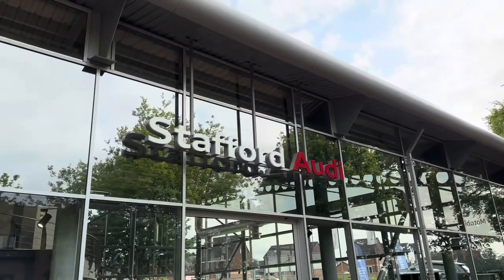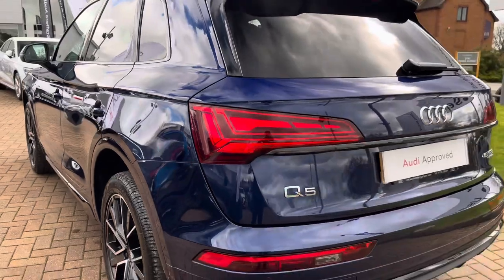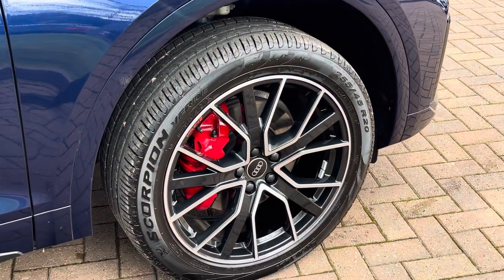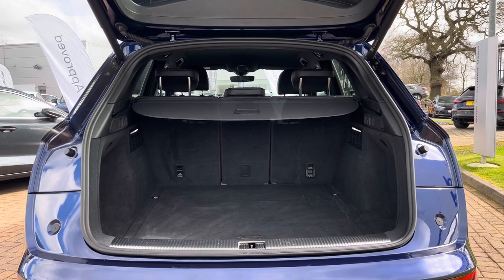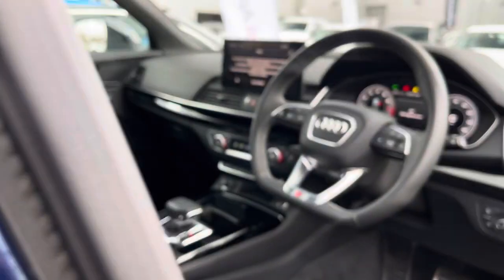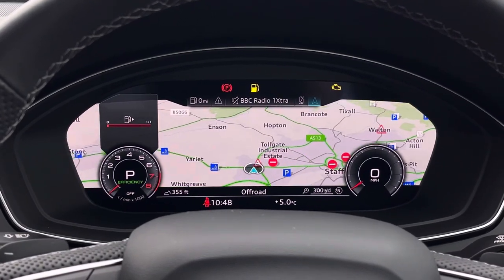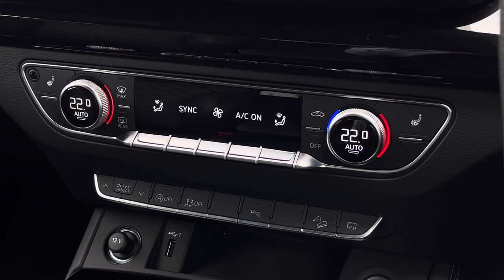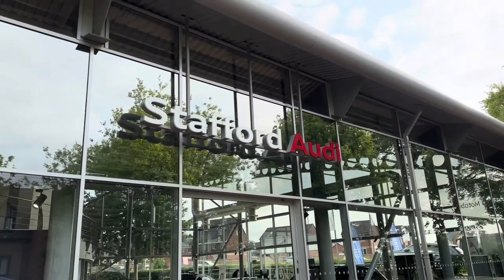Approved Used - Q5 Edition 1 45 TFSI quattro 265 PS S tronic at Stafford Audi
Check out this fabulous Approved Used Audi Q5 Edition 1 45 TFSI quattro 265 PS S tronic finished in Navara Blue metallic which is now available from Stafford Audi.

Reg: KP23 XRX
Fuel: Petrol
Gearbox: Automatic
Mileage: 11,907

Key features include:
Seats in Fine Nappa leather
Red Brake Calipers
Digital Matrix Headlights
Camera and/or distance sensor (driver assistance system)
Multi-coloured Extended LED Interior Lighting Pack
Description not found
Without 4A4 Rear Heated Seats
Disk brakes in rear
Disk brakes in front
Flat bottom steering wheel 3-spoke with multi-function
Electrically-adjustable front seats
Rear bench seat plus
Decorative inserts in Piano Black
20" x 8.0J '5-segment-spoke' graphite grey
gloss turned finish alloy wheels with 255/45 R20 tyres
Interior elements in artificial leather
Matrix LED headlights with coming/leaving home animations
Matrix LED headlights with dynamic indicators
LED rear combination lamps with dynamic light design and dynamic turn signal

or

0:00 - Exterior Tour
1:20 - Boot Space
1:34 - Interior Tour
2:21 - Interior Features